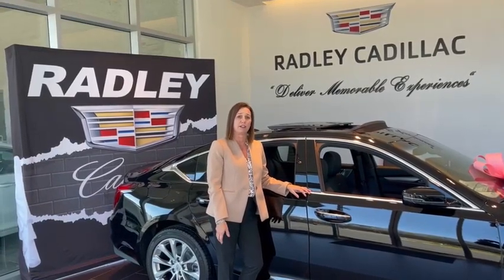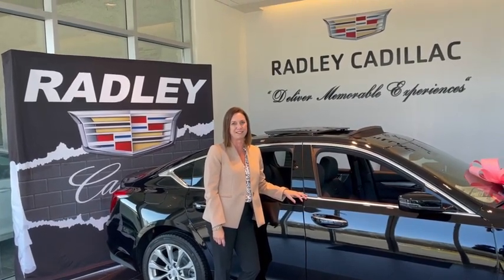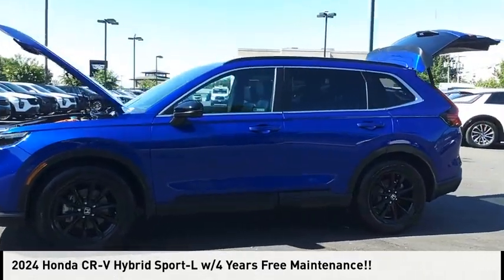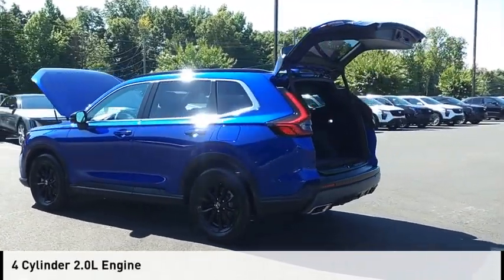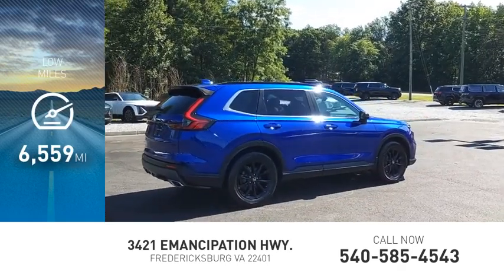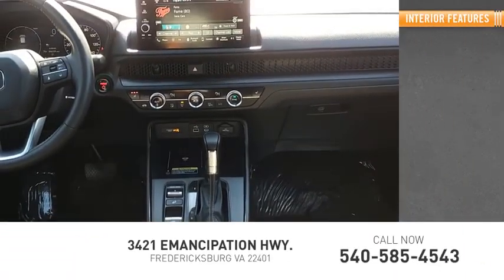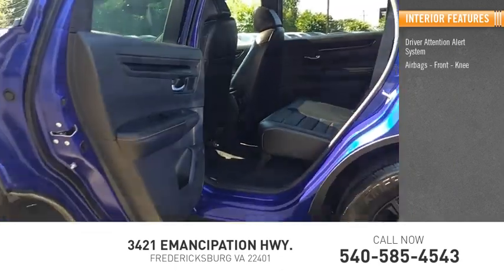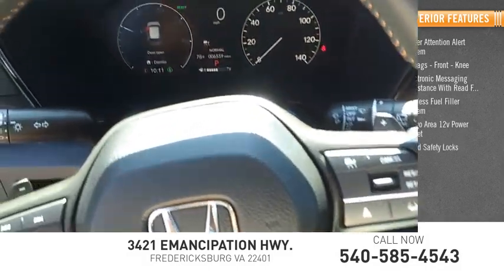2024 Honda CR-V Hybrid Sport-L w/4 Years Free Maintenance!! CT4174A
2024 Honda CR-V Hybrid Sport-L w/4 Years Free Maintenance!!

Radley Cadillac
3421 Emancipation Hwy.